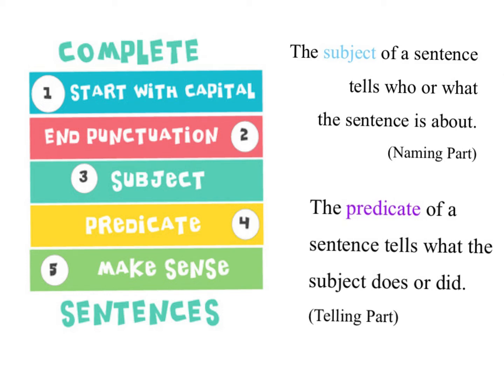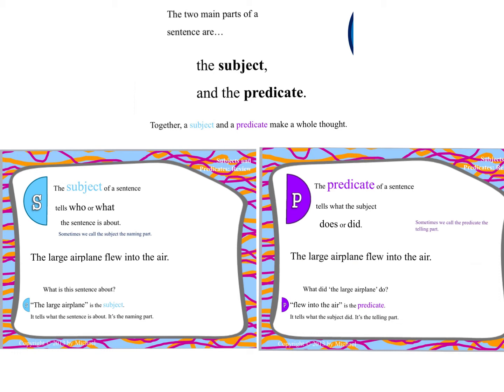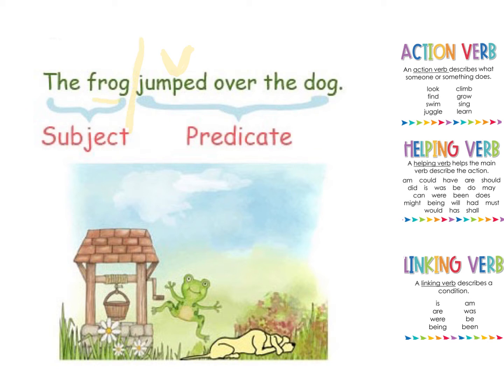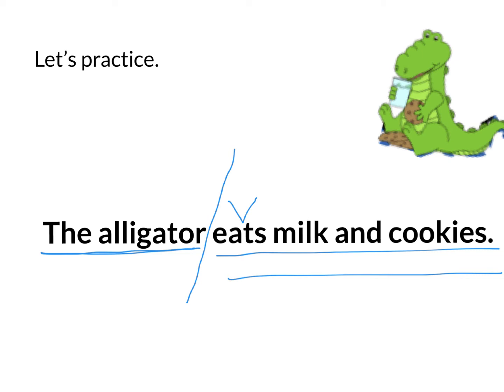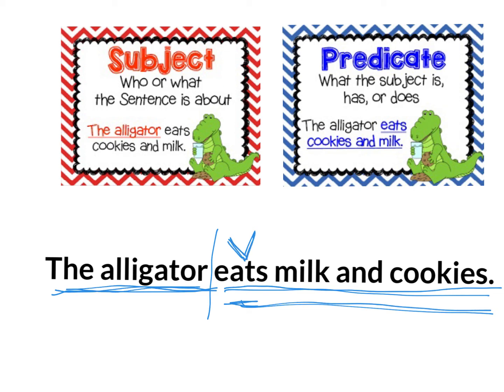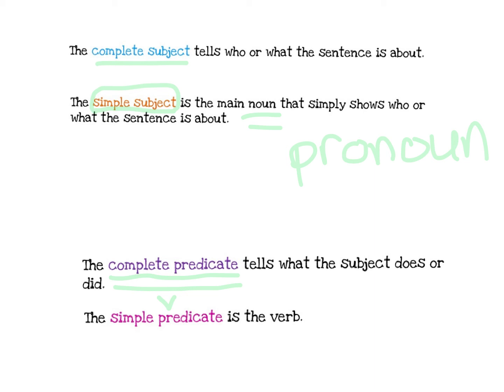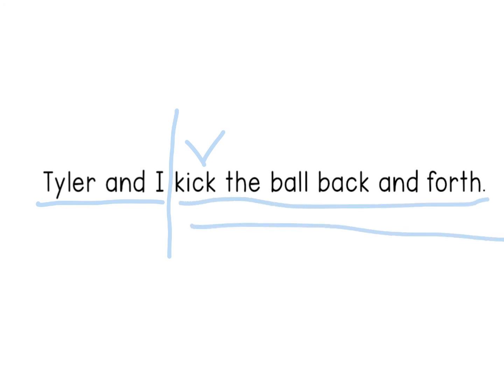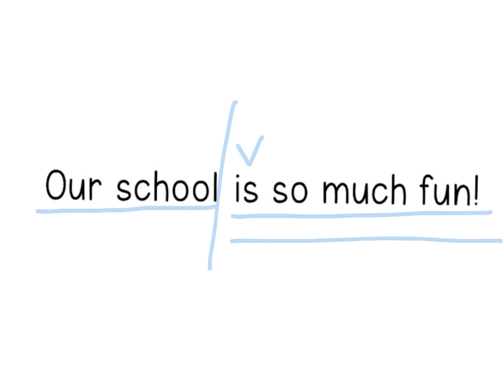Subject and Predicates.mp4